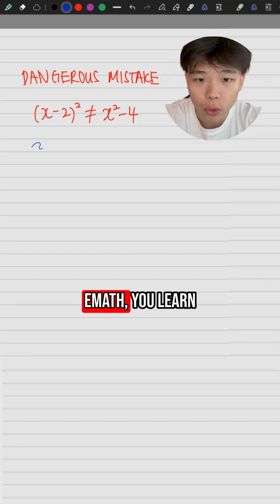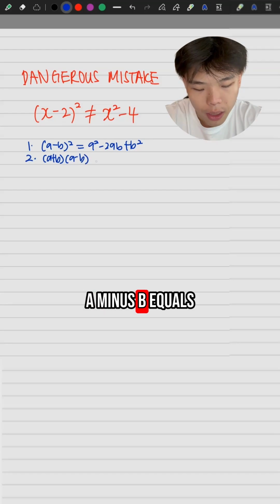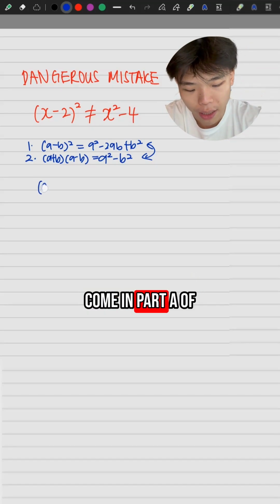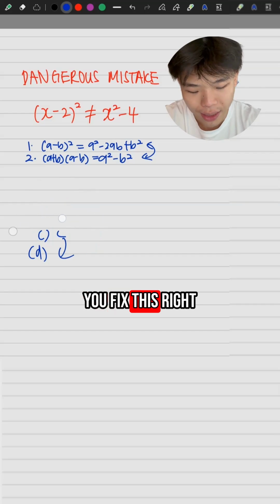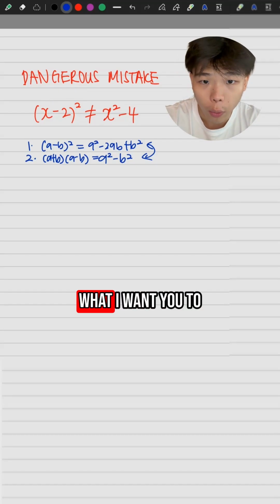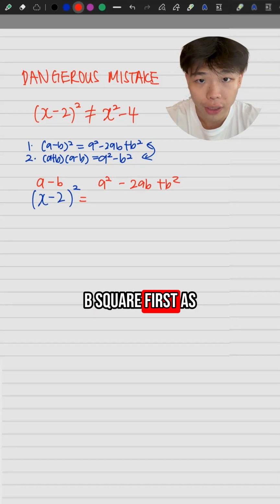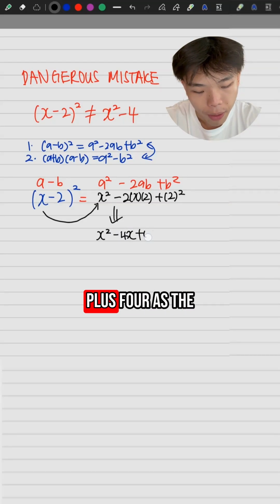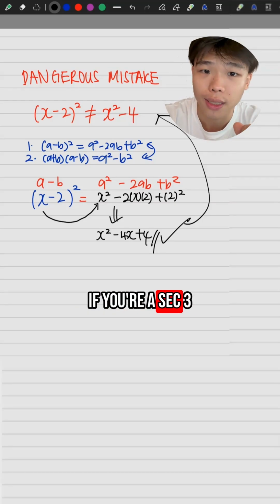The Most Common Algebra Mistake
The most common algebra trap! Stop losing easy marks to this mistake. Tag a friend who needs this for their next test!